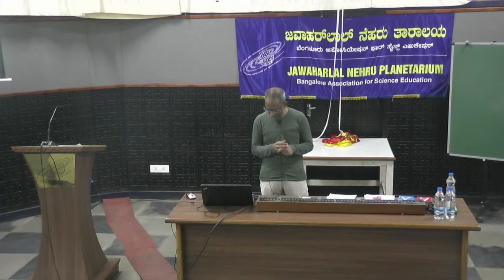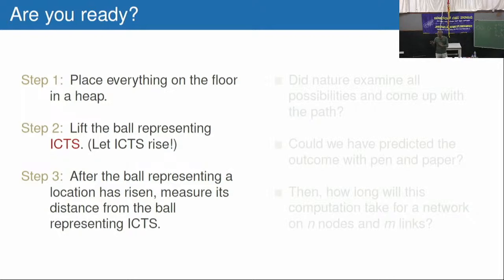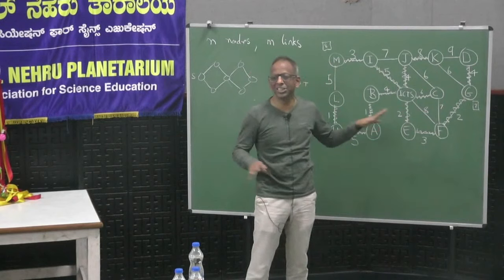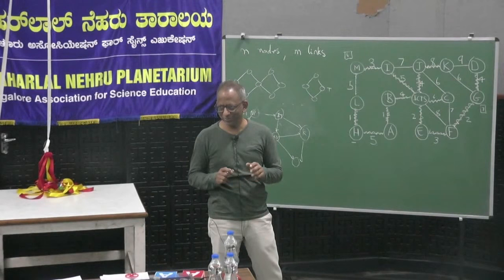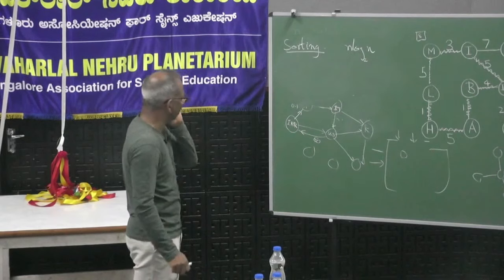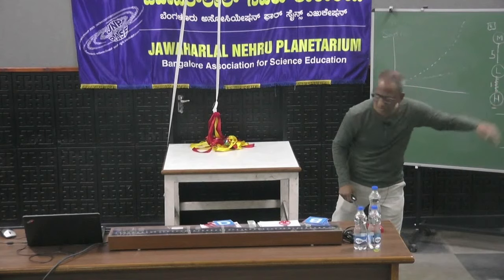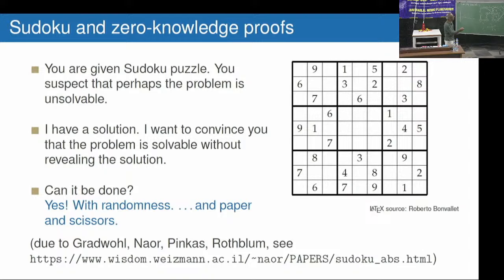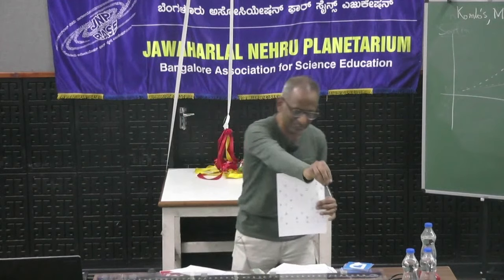Ways of Computing by Jaikumar Radhakrishnan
KAAPI WITH KURIOSITY

WAYS OF COMPUTING

SPEAKER: Jaikumar Radhakrishnan (ICTS-TIFR)

WHEN: 4:00 pm to 5:30 pm Sunday, 26 February 2023

WHERE: Jawaharlal Nehru Planetarium, Bengaluru

Abstract:

Is nature computing? If it is, can we trick it into performing our dirty computational tasks? Using examples, we will see how the laws of mechanics and probability inspire strikingly beautiful algorithms. We will then see how the combination of randomness and interaction allows us to perform seemingly impossible tasks.

About the Speaker:

Jaikumar Radhakrishnan is a theoretical computer scientist with research interests in complexity theory, randomness and computation, quantum information and computation, combinatorics, and information theory. After obtaining his Ph.D. in Computer Science from Rutgers University, NJ, USA, in 1991, he joined TIFR, where is currently a senior professor at the School of Technology and Computer Science (STCS), TIFR, Mumbai, and at the International Centre for Theoretical Sciences (ICTS-TIFR), Bengaluru.